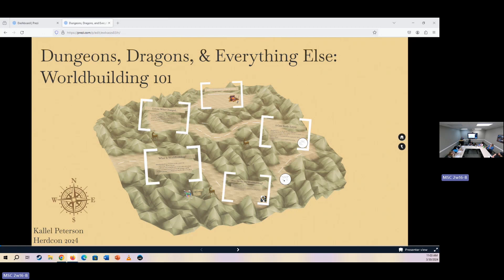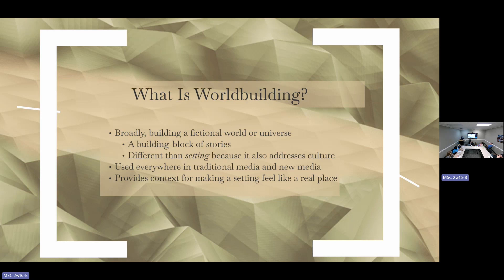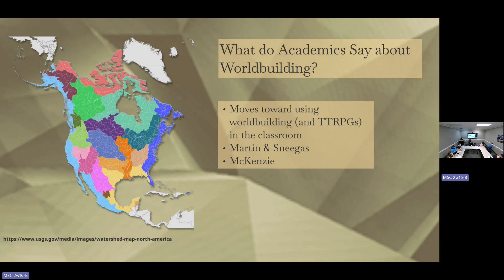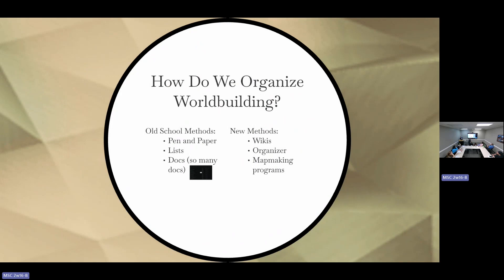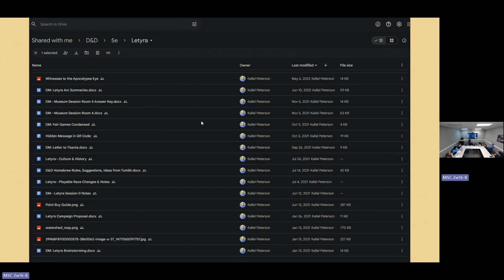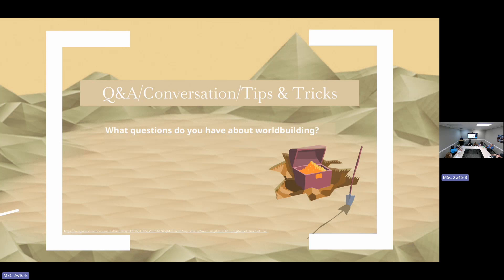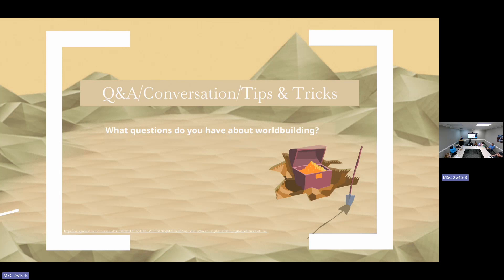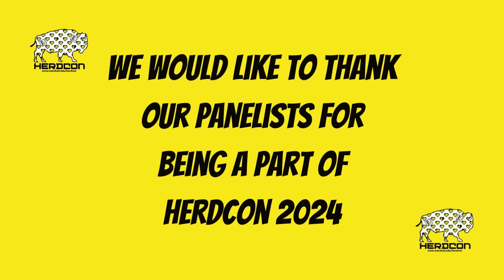HerdCon 2024 Panels: Dungeons, Dragons, & Everything Else: Worldbuilding 101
From HerdCon 2024's panel discussions, join Kallel Peterson's Dungeons, Dragons, & Everything Else: Worldbuilding 101 discussion.

When we construct our own settings for D&D, we get to decide the rules of the world. How do things like the economy work? What is the history of the place? What does the social structure look like? We engage with worldbuilding before a campaign, story arc, or session even starts. It’s how we answer player questions and make the setting feel alive. When we build worlds together, it increases player engagement and helps provide stakes for their characters. In this panel we’ll look at worldbuilding, briefly seeing what academics say about constructing fictional worlds—but also looking at strategies you can use for building or expanding your settings using a local game as an example.